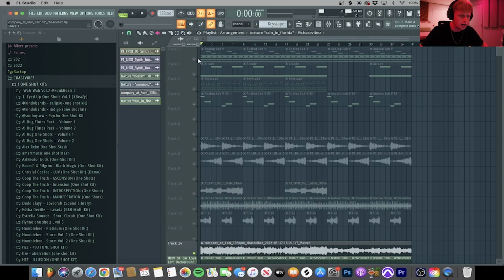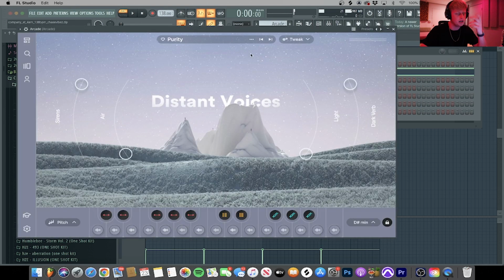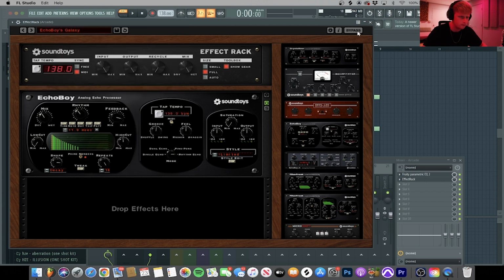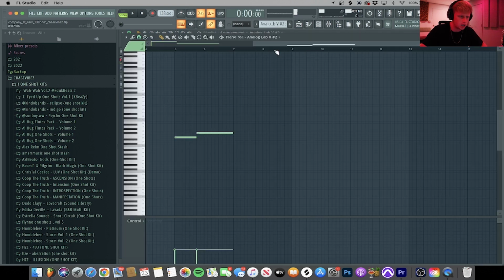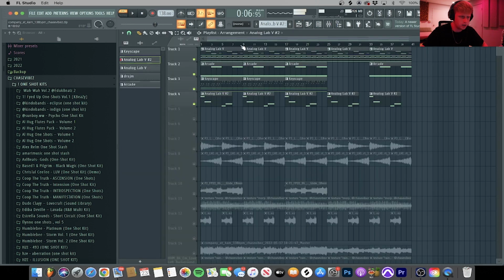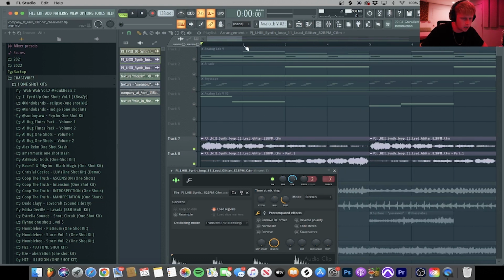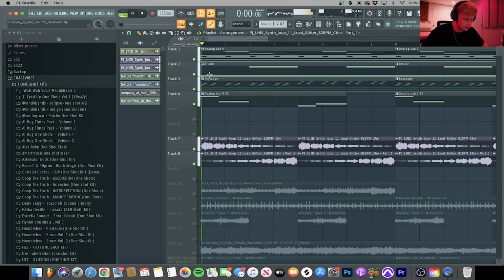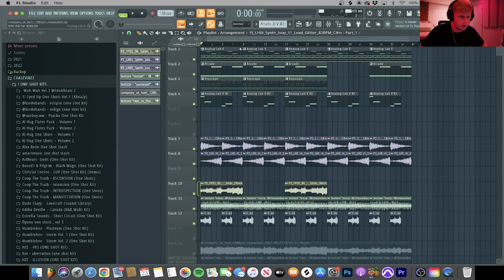How To Make WAVY Samples for DON TOLIVER | FL Studio 20 Tutorial